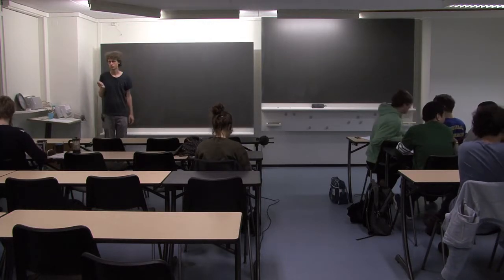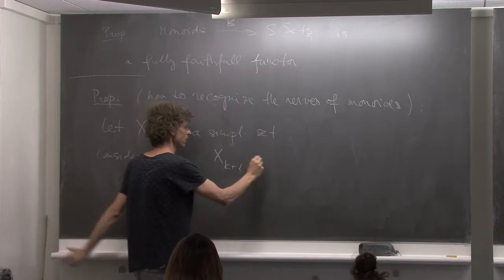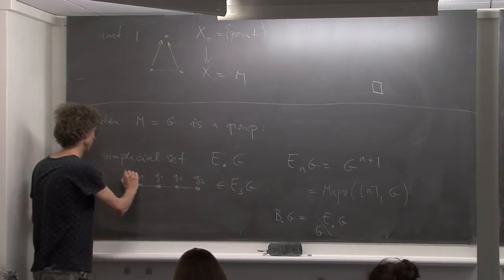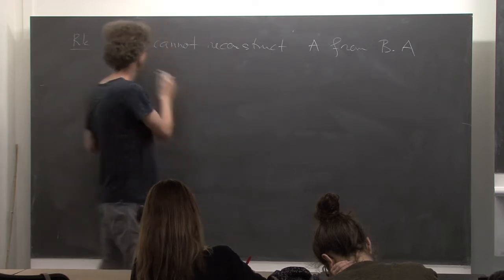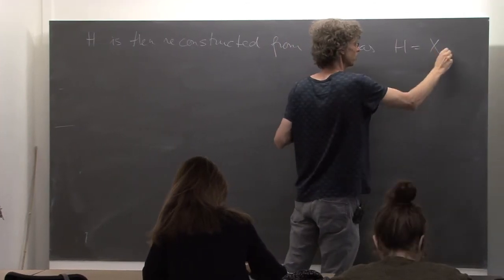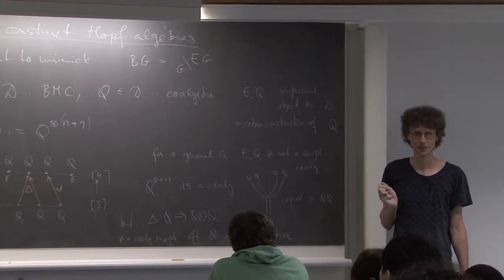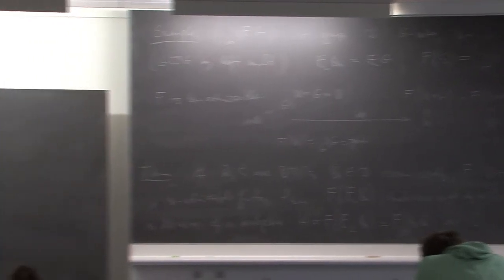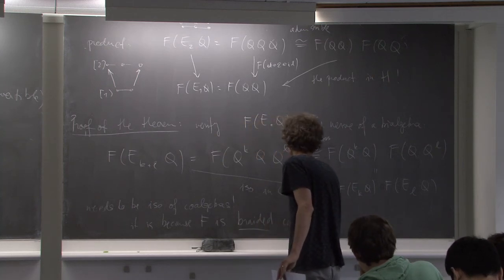NCCR SwissMAP - Poisson geometry and quantization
Poisson geometry and quantization by Severa P. (19 May 2017)